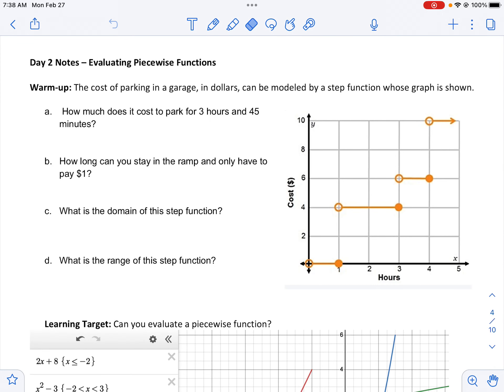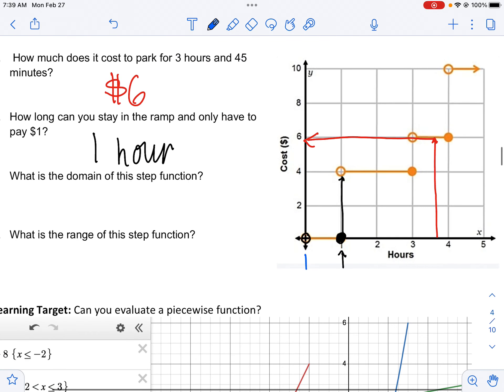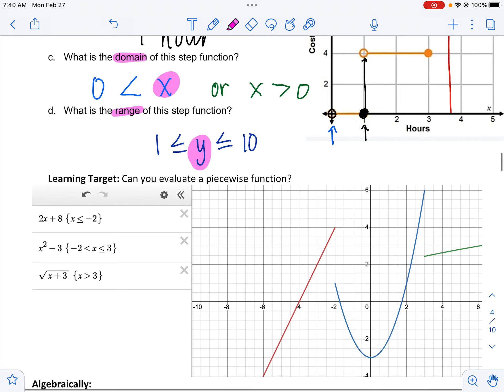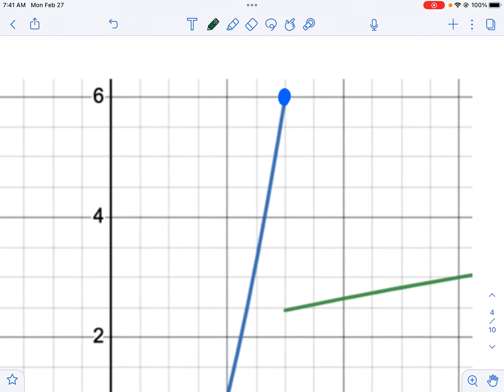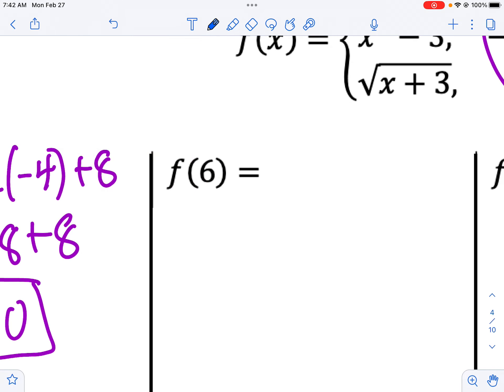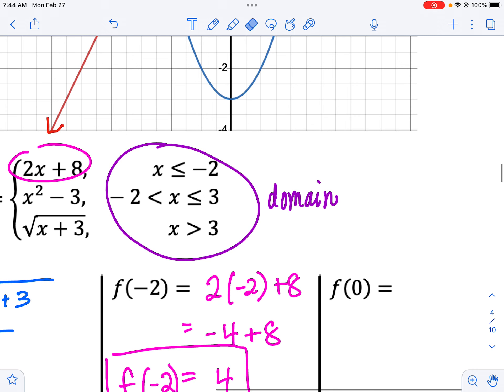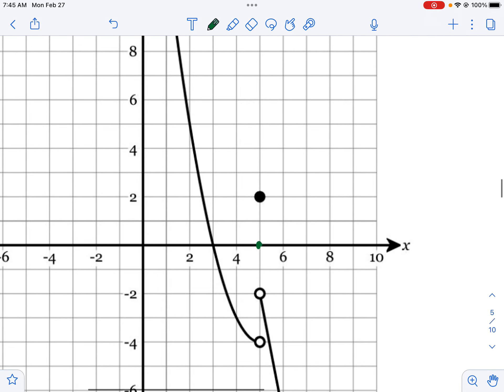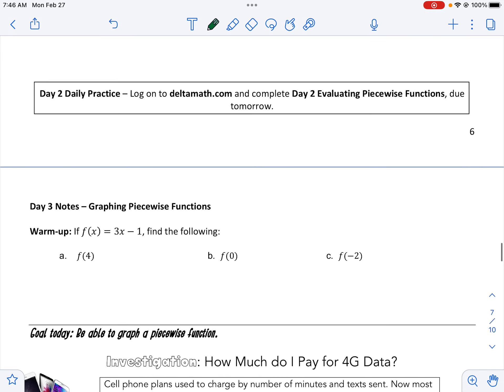Day 2 Evaluating Piecewise Functions